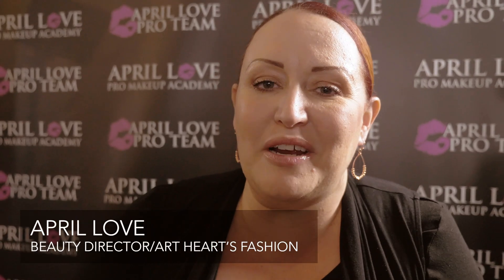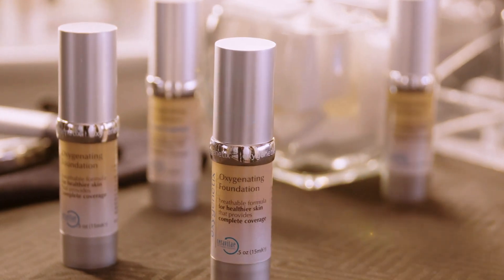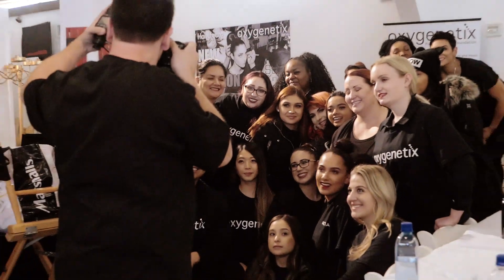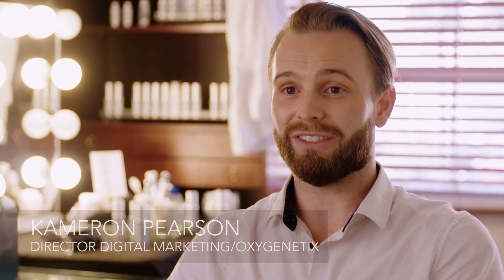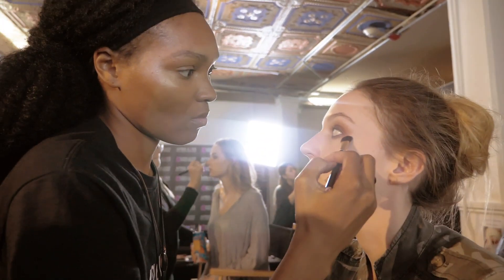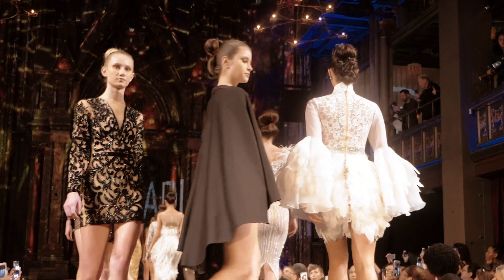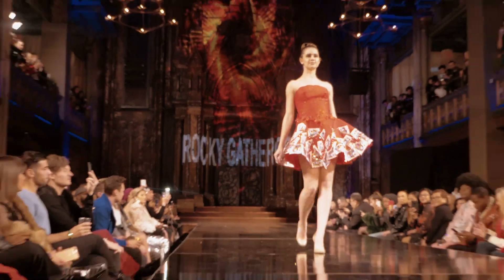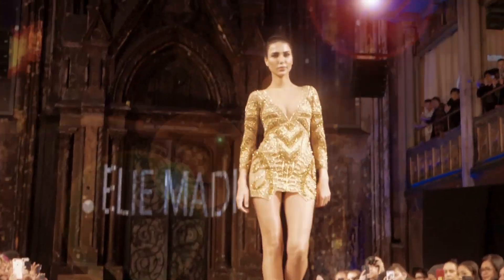Oxygenetix New York Fashion Week 2018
2018 New York Fashion Week backstage with everyone wearing Oxygenetix.